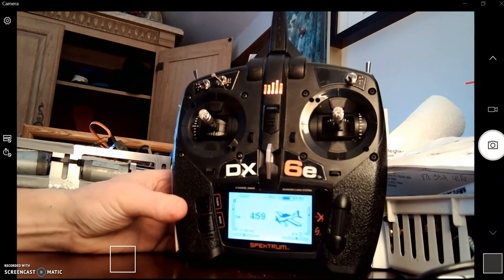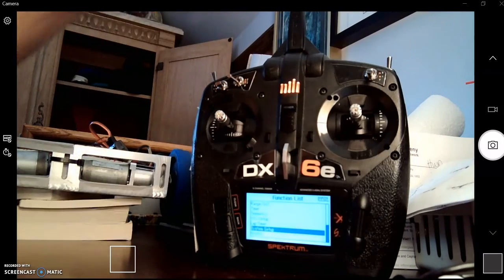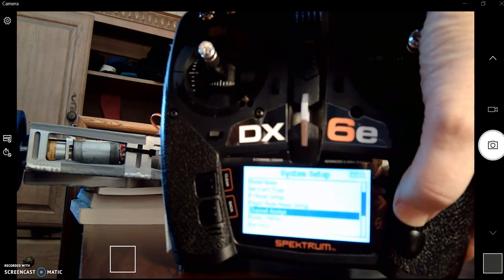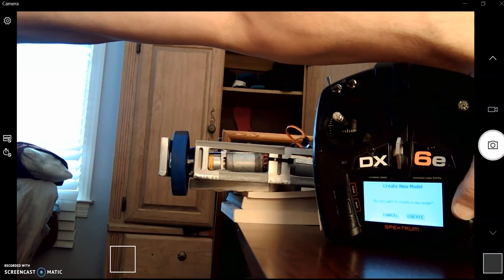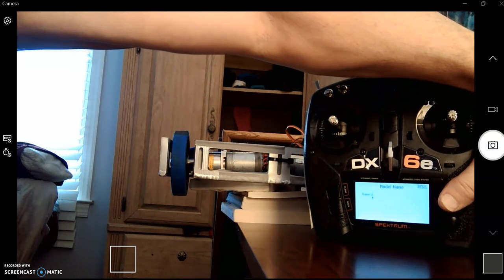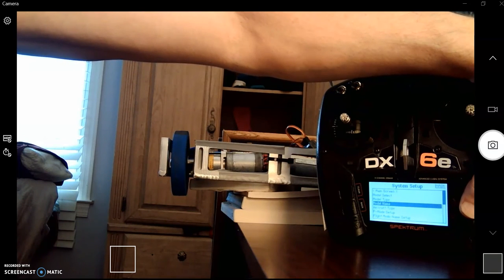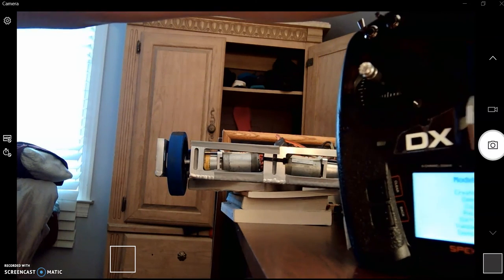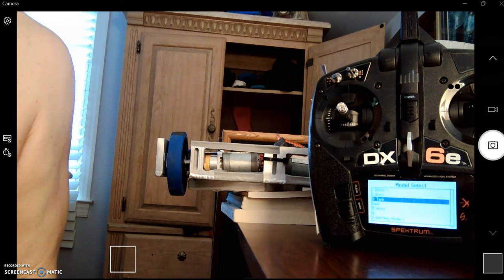BotsIQ Add, Name, Delete Models on Spektrum Transmitter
Spektrum Transmitter Setup
Adding Models
Naming Models
Deleting Models